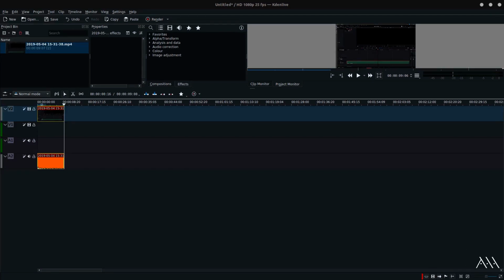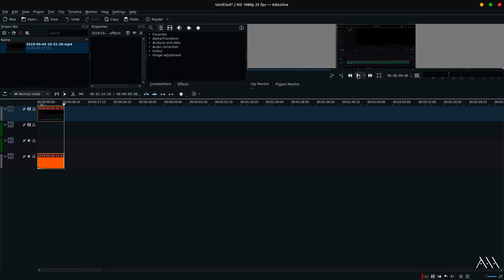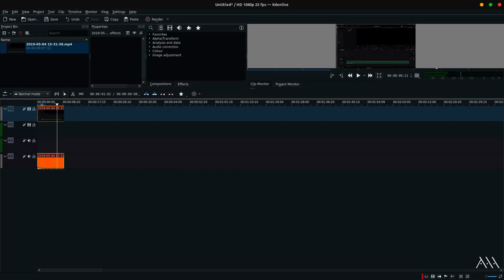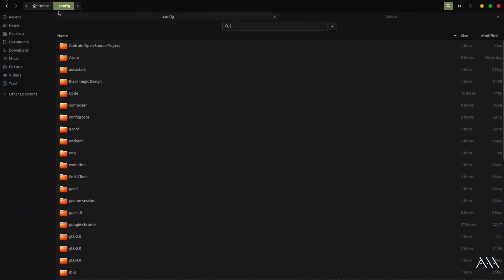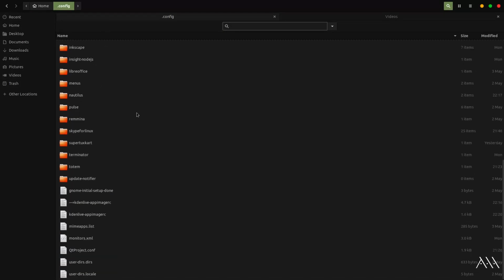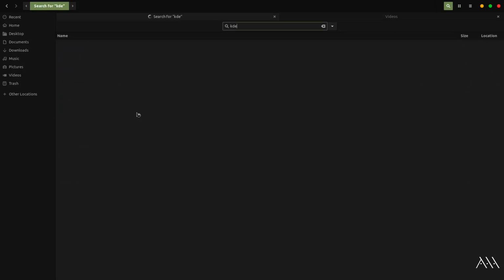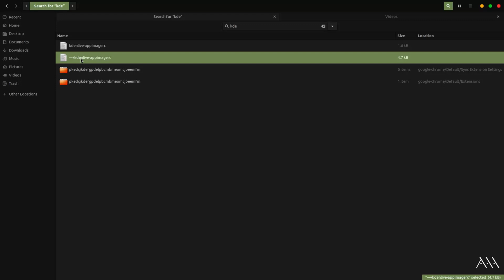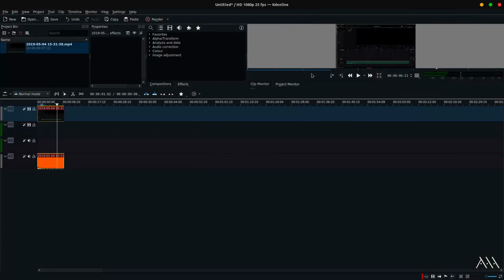Kdenlive freezing SOLVED